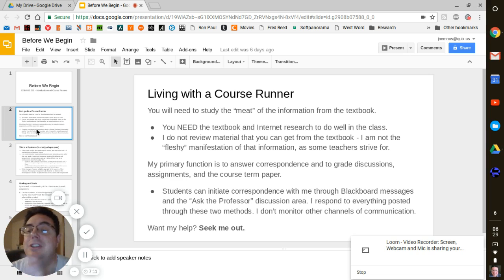Before We Begin - Running a Class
This video and series try to provide basic understanding of how Jason runs the ENMU IS 301 course. You must take your learning into your own hands.  Also, grading by criteria is talked about.